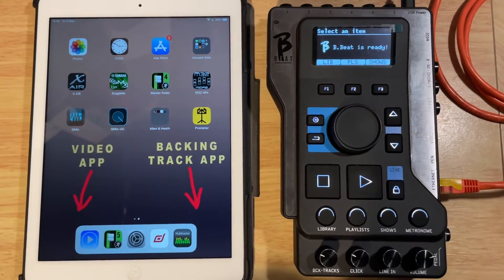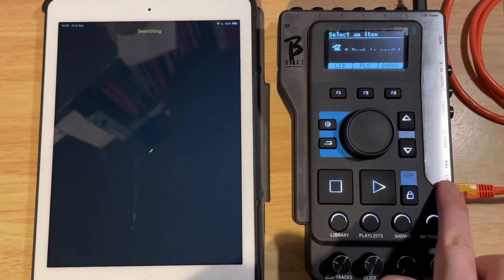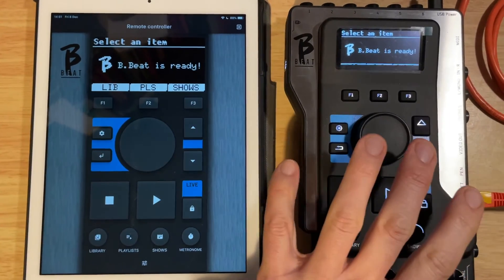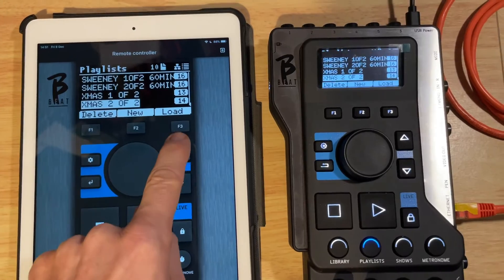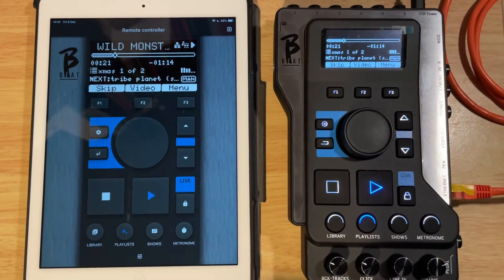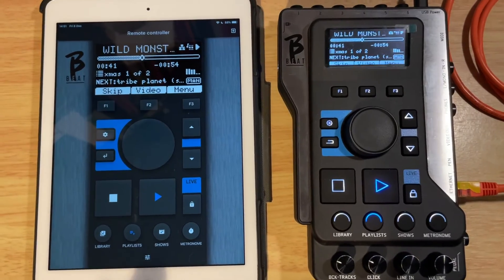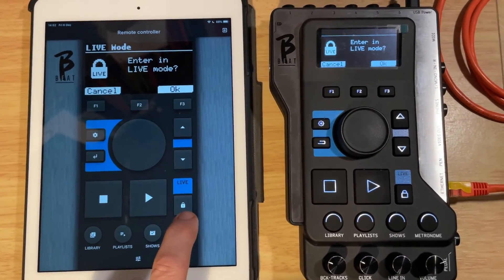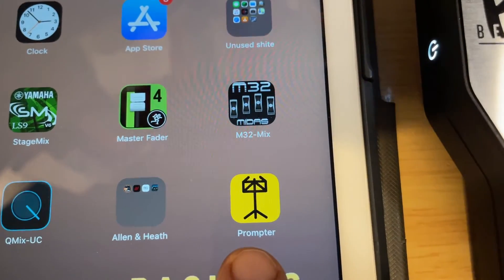B-Beat remote app demo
A quick demo of the B-beat remote app (App is called "prompter")
B-beat firmware used is 3.05